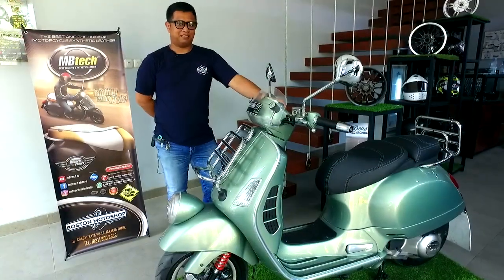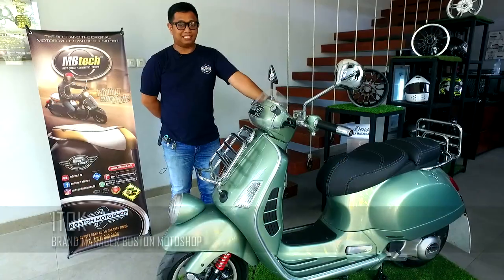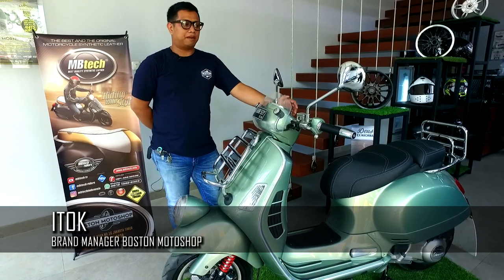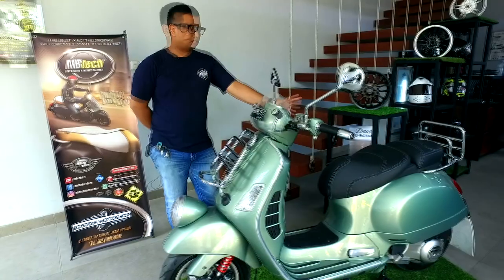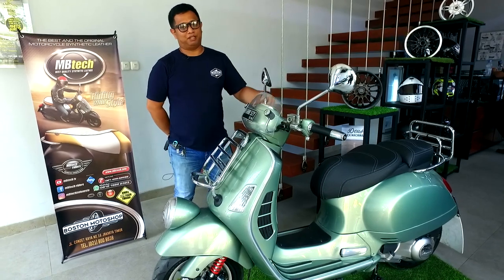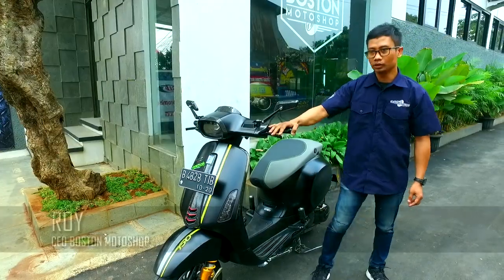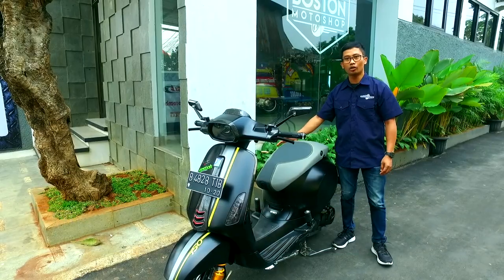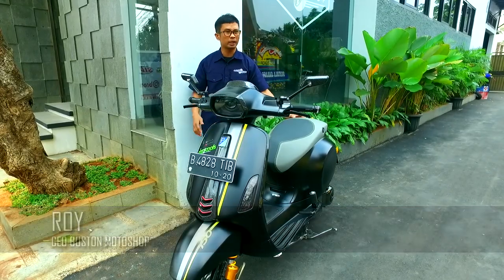Vespa Modifikasi Ala Sultan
Vespa Modifikasi ini terdapat di Boston Motoshop Condet